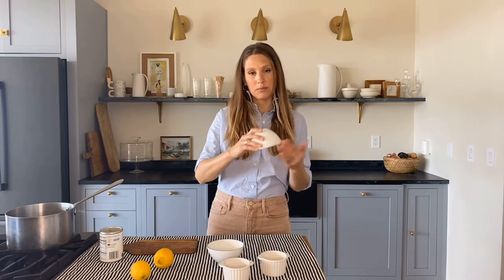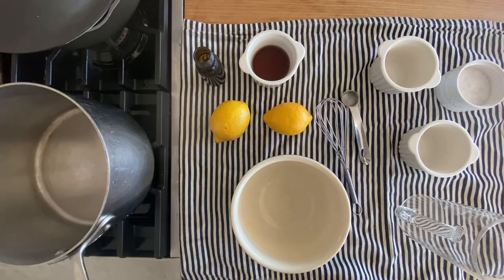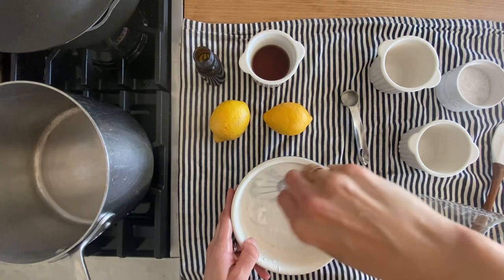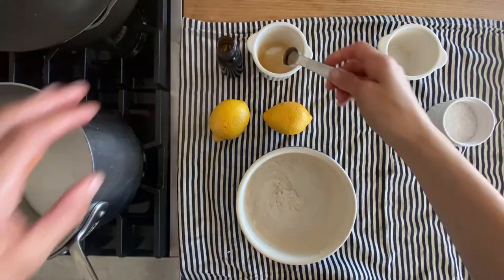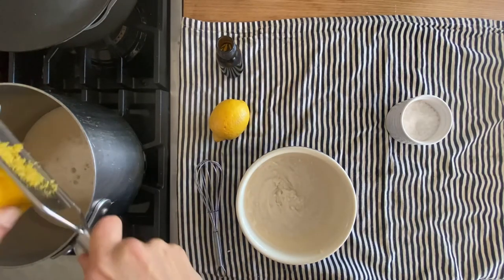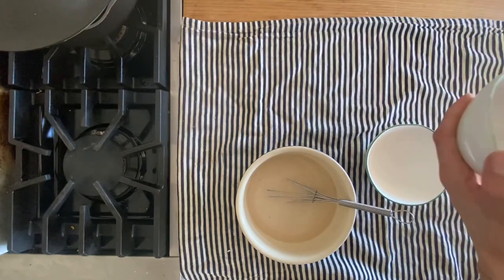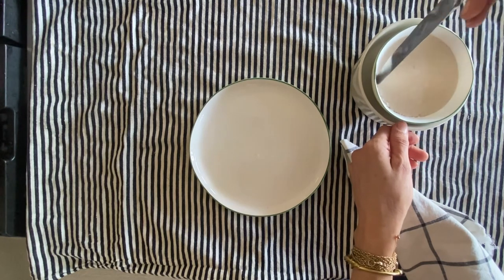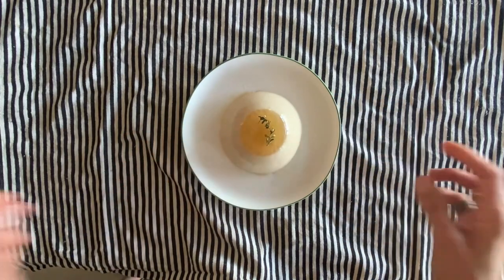Lemon Panna Cotta: Grain Free, Dairy Free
A simple, elegant Italian dessert that is basically equivalent to milk jello – by using canned coconut milk and lemon, this panna cotta naturally separates creating two delicious layers that taste like crustless lemon meringue pie. This is wonderful served with a garnish of fresh thyme or basil.